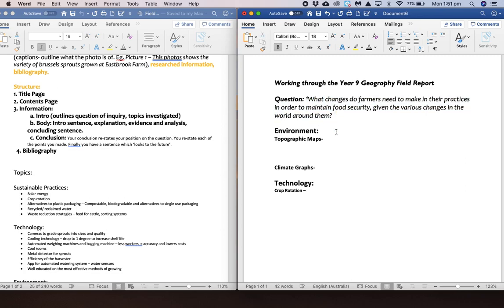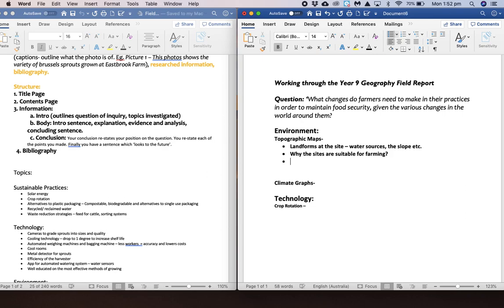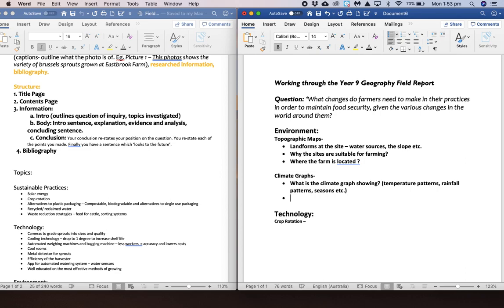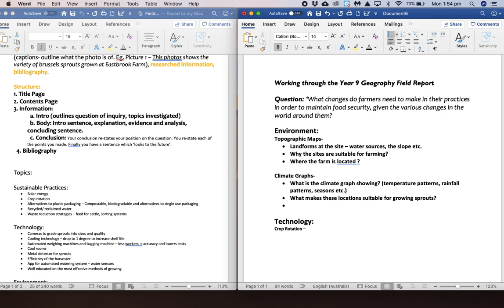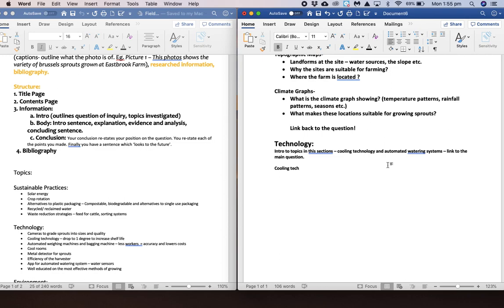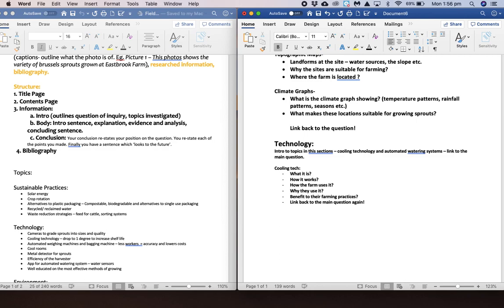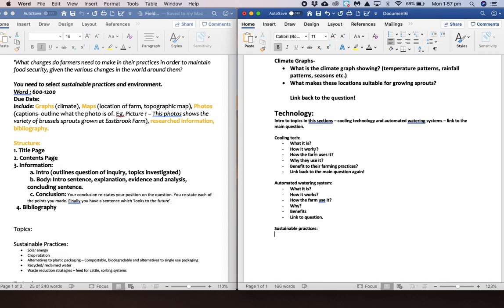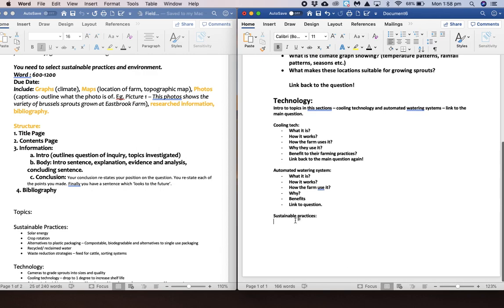Working through Geography Field Report Year 9